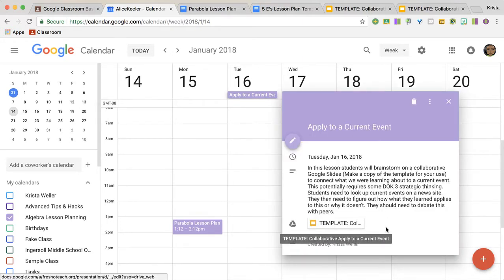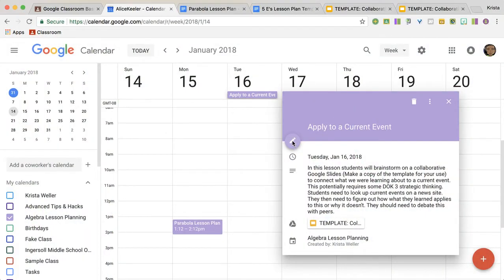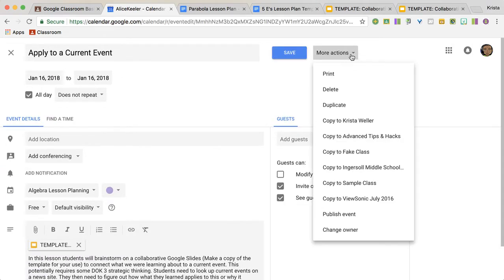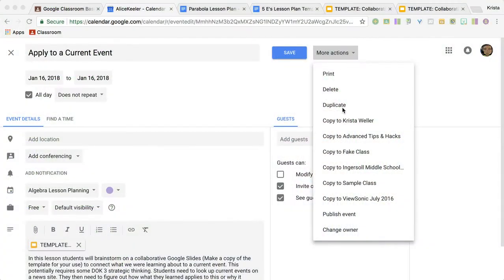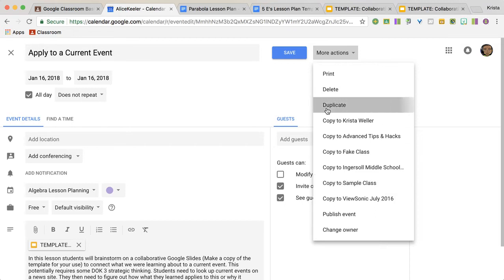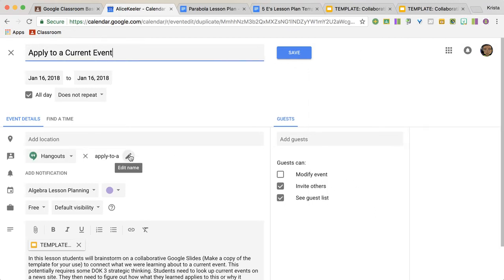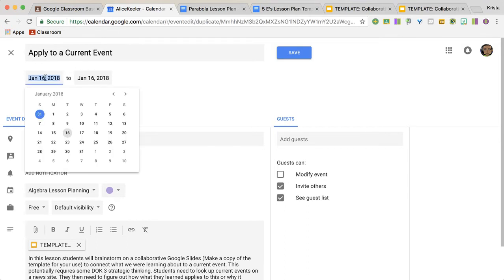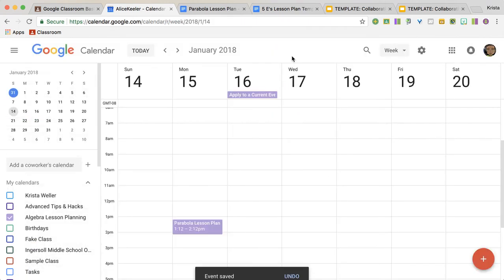Reusing a Lesson from Google Calendar Lesson Planner p3